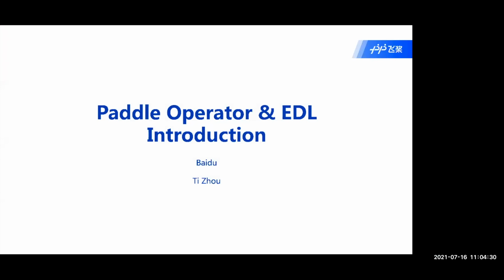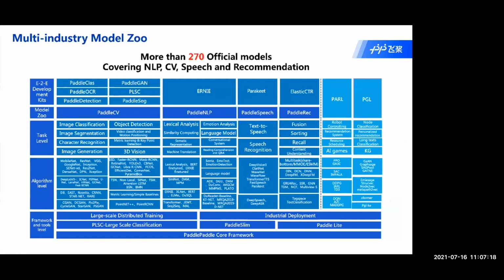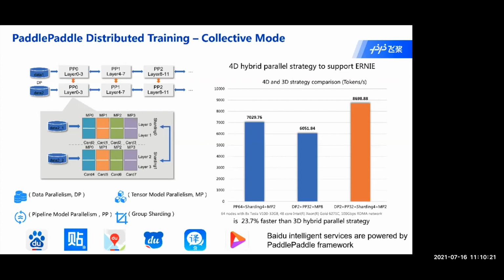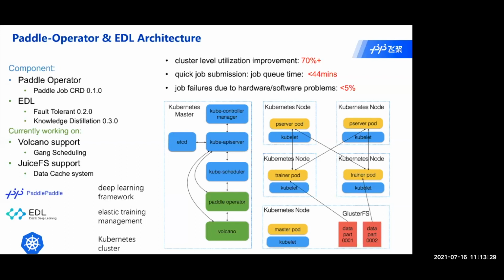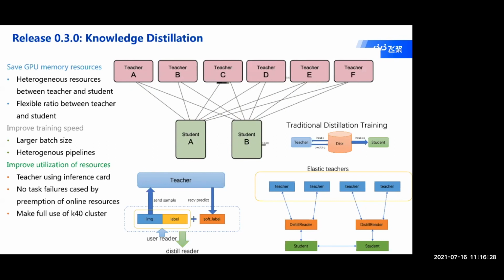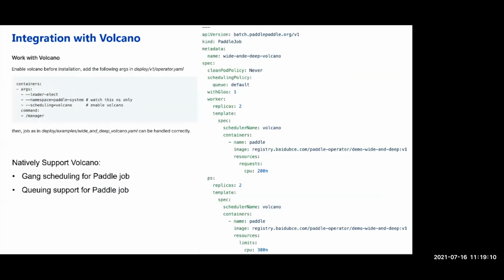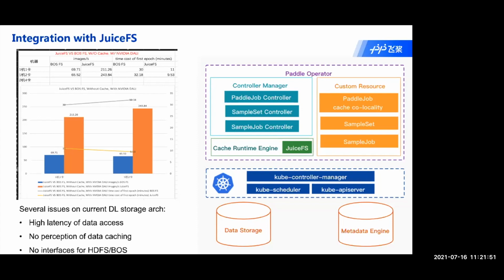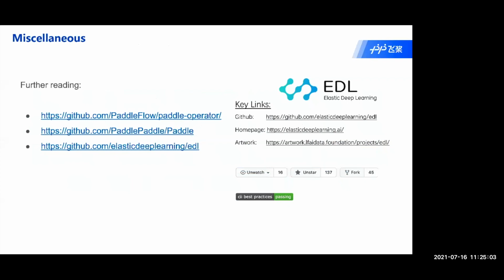Paddle Operator and EDL Introduction - Ti Zhou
This session is Paddle Operator and EDL Introduction - Ti Zhou.